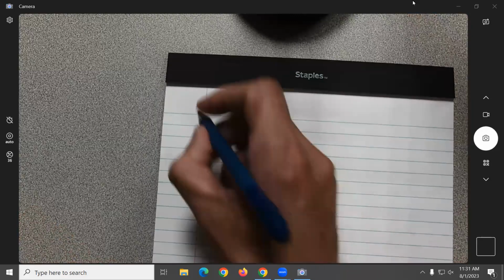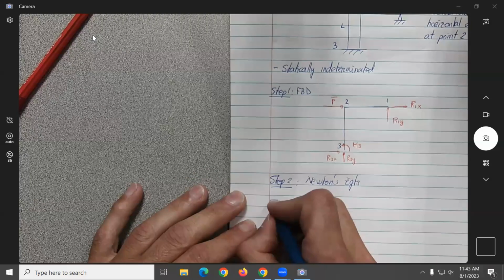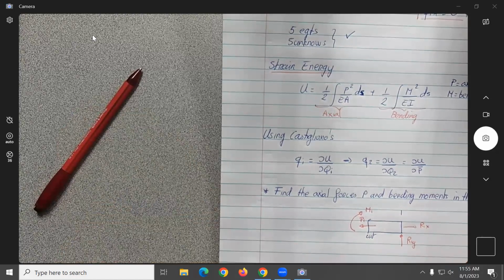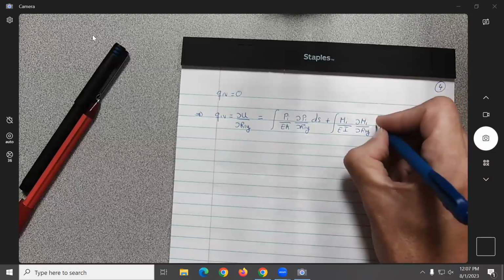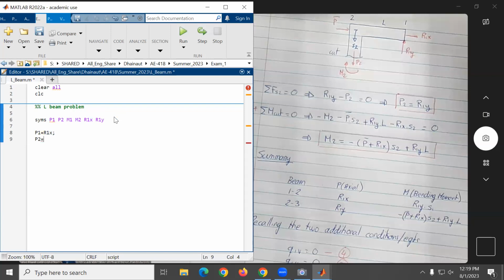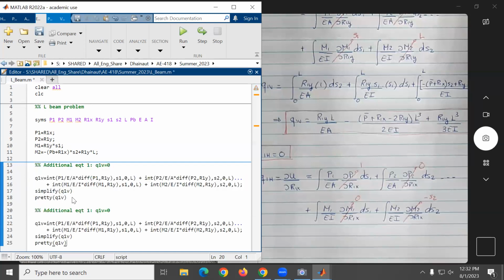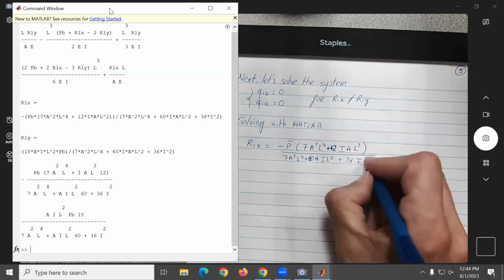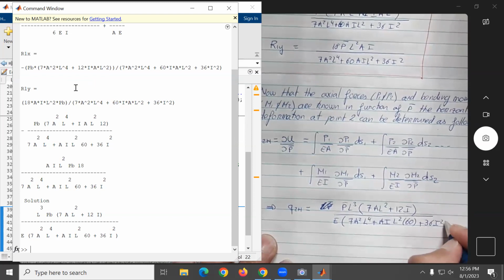AE418 Lecture 19 Summer B 2023